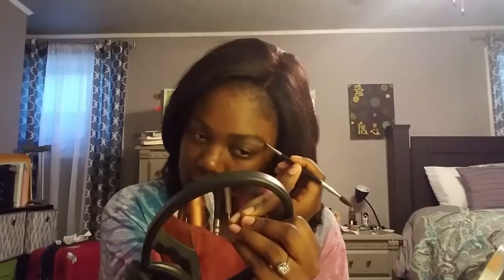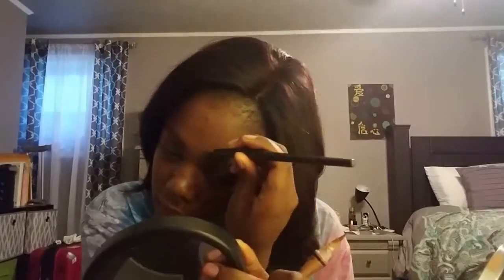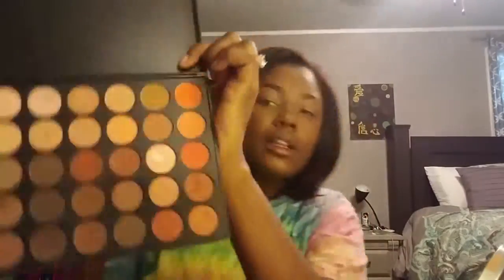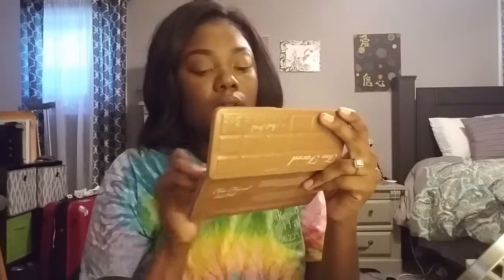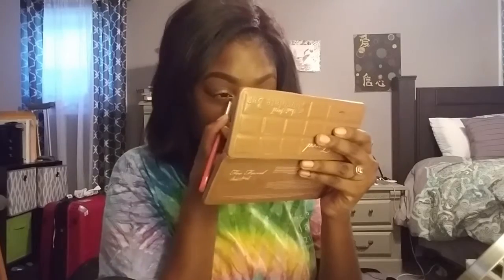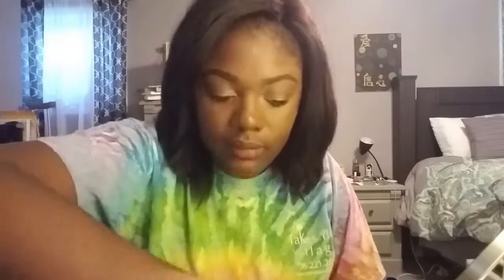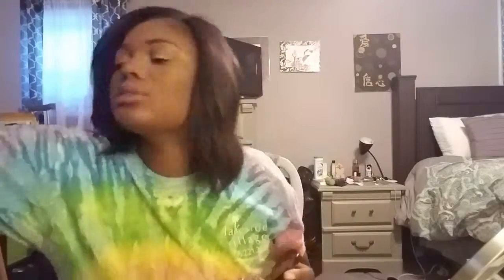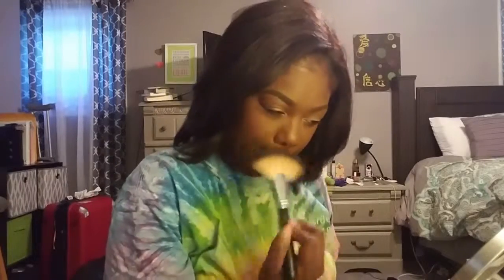Get Ready With Me! |Quick Before Work Face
Hey you guys! I was running late for work when I made this video, so please excuse if it seems rushed! But thank you for getting ready with me! Products listed below
Face
Equate Facial Cleanser wipes
Formula 10.0.06 So So Clean deep pore cleanser
Simple 24 hour nourishing moisturizer
Loreal Infallible pressed powder in deep cocoa
L.A. Girl Pro Conceal in Toast
Kardashian beauty pressed powder in Dark Brunette
BH cosmetics Carli Bybel palette
Black Radiance Mineral blush in Cranberry

Brows
NYX Brow Definer in Deep Brown
NYX Brow Pomande in Ebony

Lips
MAC Pro-Longwear in Night Moth
BH Cosmetics Forever Nude Gloss in Cinnamomn Stick